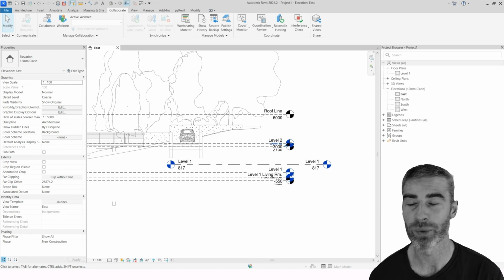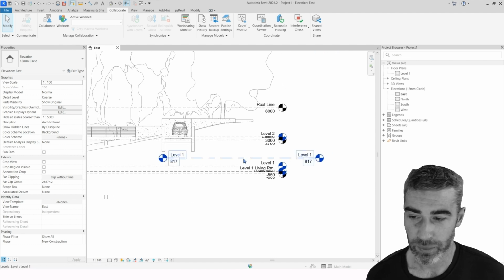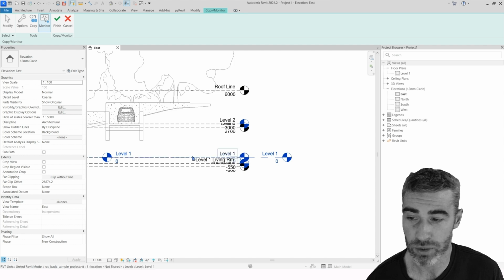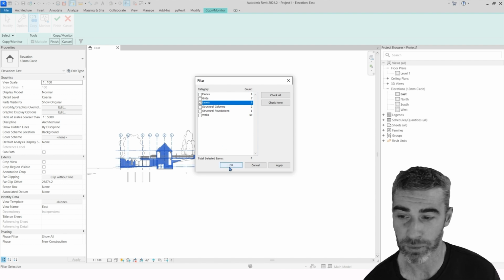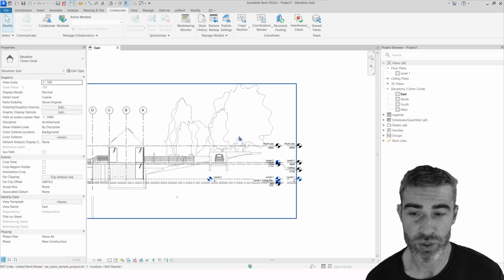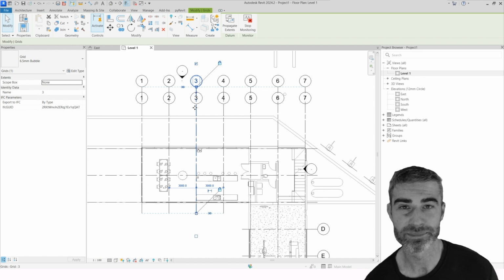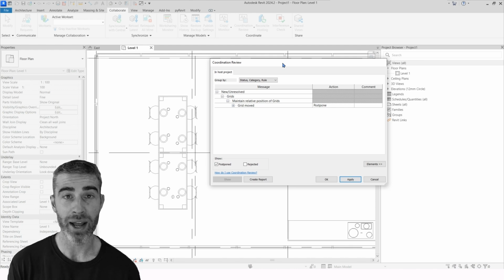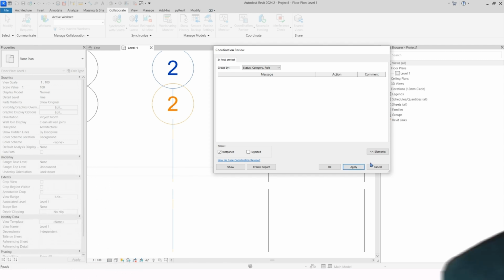How to Use Revit Copy Monitor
Collaborating with multiple project consultants can be a challenging task, but with the right tools in Revit, the process can be optimized and made more efficient. When it comes to managing and coordinating work, the Revit Copy and Monitor is an essential feature that can help to reduce the risk of making mistakes and unnecessary costs.

With the Copy and Monitor feature, we are able to monitor and replicate different categories of elements between various Revit models. The tool is mostly used for Copy and Monitoring categories such as Grids and Levels, between an Architectural and Structural models.

We are going to take a look at how to use the Revit Copy Monitor tool to coordinate models. What options do we have when we Copy and Monitor the models and how to use the Coordination Review.